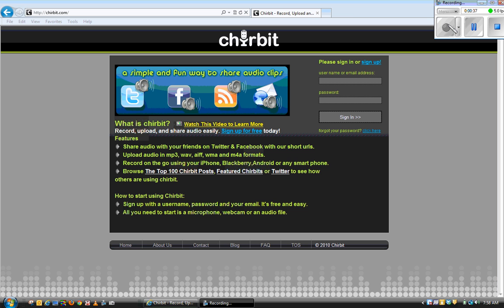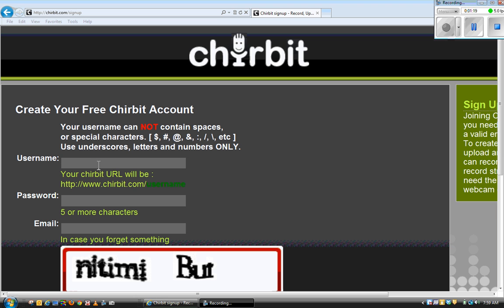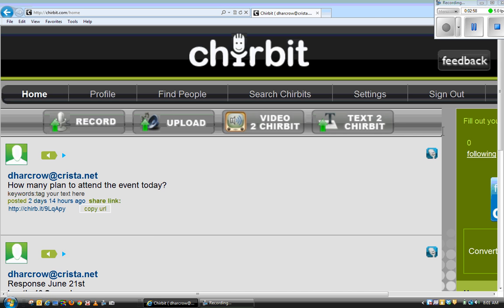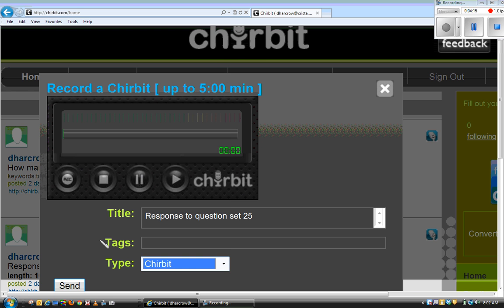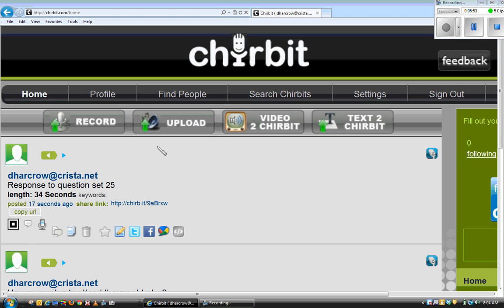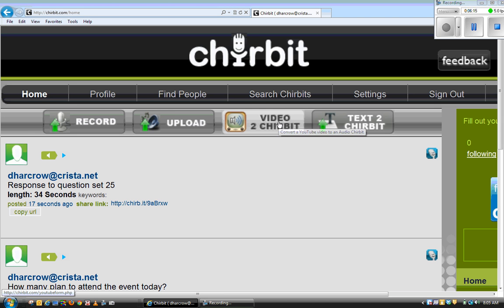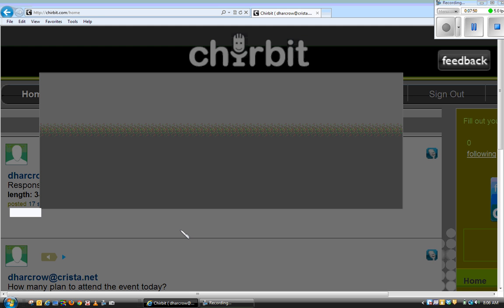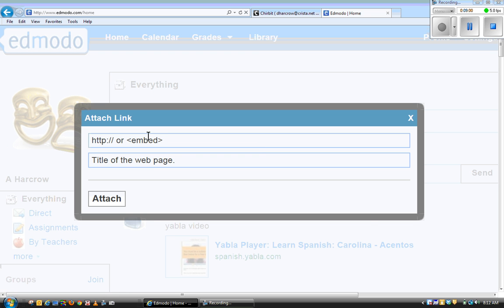Spanish Class Chirbit Walkthrough.wmv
This is for King's Schools Spanish class students to learn how to create a Chirbit and post it on Edmodo.com